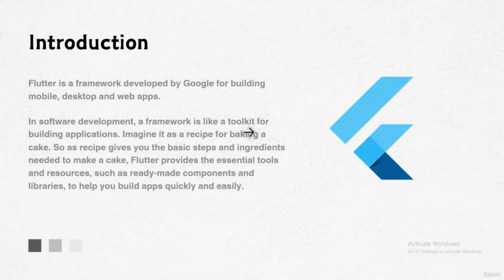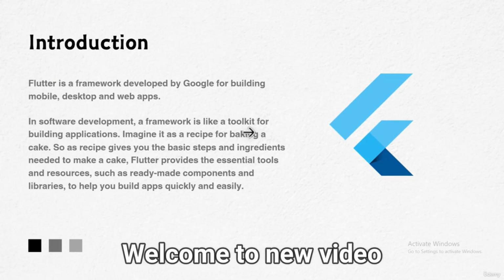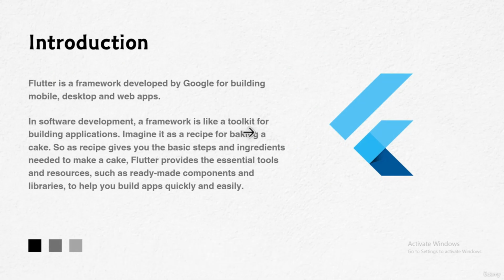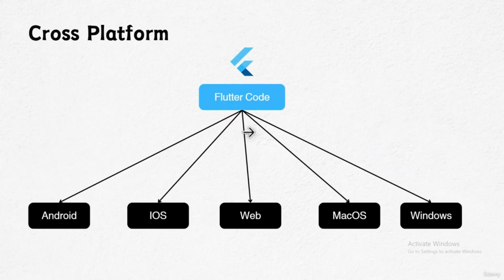What is Flutter | DeepSeek AI + Flutter - Build Custom Chatbots #3